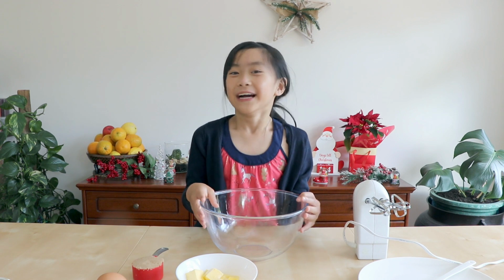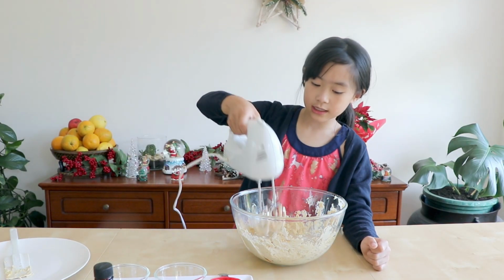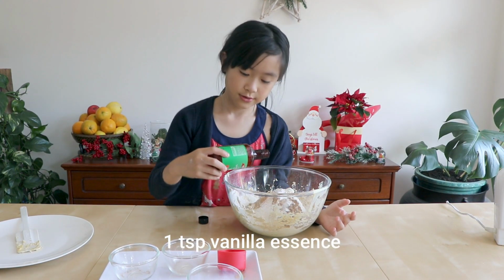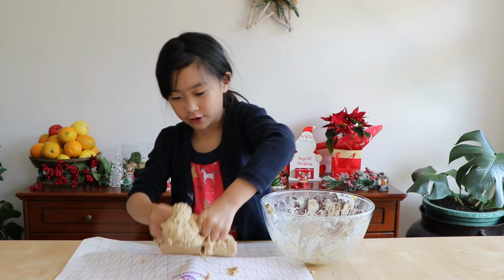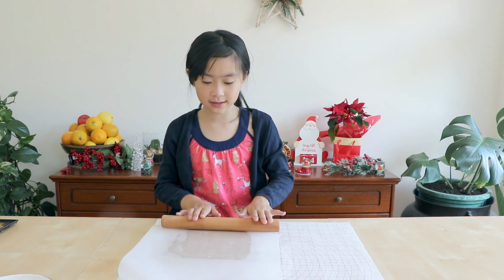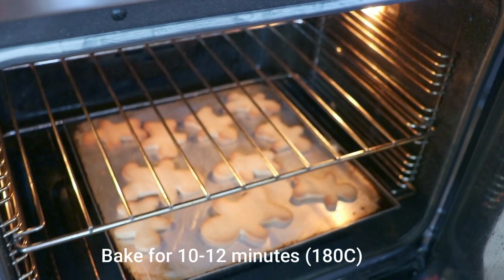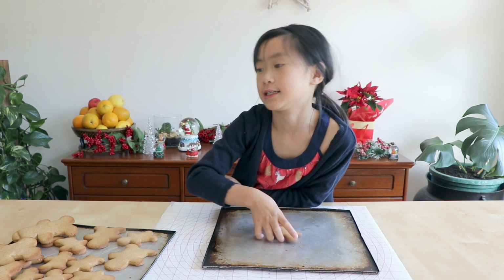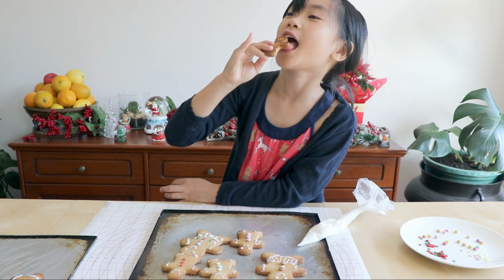Gingerbread Man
Christmas is around the corner, Sarah enjoys baking gingerbread man to welcome Santa!

125 g unsalted butter, soften

1/3 cup brown sugar

1 egg

1/4 cup golden syrup

1 teaspoon vanilla essence

2 ½ cups plain flour, sifted

1 tsp ginger powder

2 teaspoons ground cinnamon

¼ teaspoon bicarbonate of soda

3/4 cup pure icing sugar

1 tablespoons boiling water

Any food colours (optional)

1.    Preheat oven to 180°C. Brush 2 baking trays with melted butter to lightly grease.

2.    Use an electric beater to beat the butter, sugar and egg in a bowl until pale and creamy. Add the golden syrup and vanilla, beat until combined. Stir in the flour, ginger powder, ground cinnamon and bicarbonate of soda. Turn onto a lightly floured surface and knead until smooth. Cover with plastic wrap and place in the fridge for 30 minutes to rest.

3.    Place the dough between 2 sheets of baking paper and roll out until about ½ cm thick. Use a gingerbread man cutter to cut out shapes. Place on trays about 3cm apart. Repeat with any excess dough.

4.    Bake in oven for 10 -12 minutes or until brown. Remove from oven. Transfer to a rack to cool.

5.      To make the icing, sift the icing sugar into a medium bowl. Gradually add 15 ml (1 tablespoon) of the boiling water and mix until smooth. The icing should be a coating consistency.

6.    Place the icings in small plastic bags. Cut a small hole in a corner of each bag. Pipe icing over gingerbread men to decorate. Finish with Smarties.